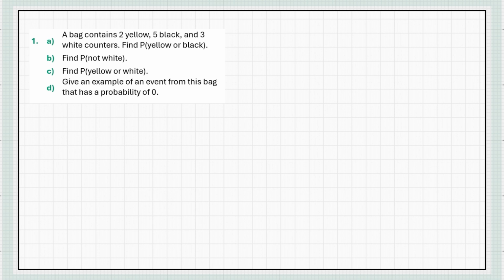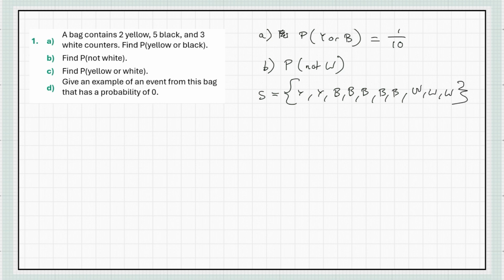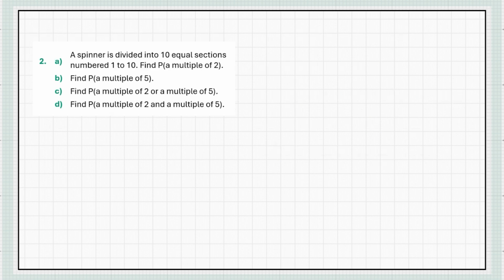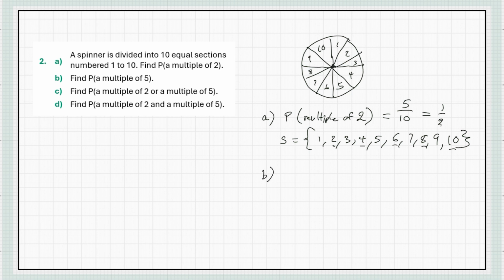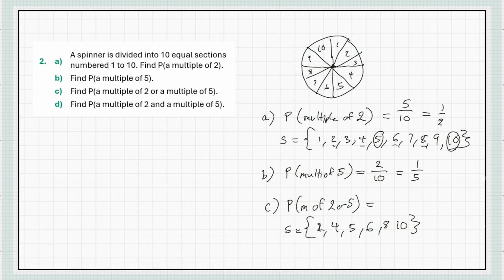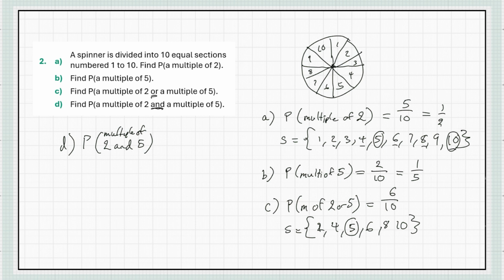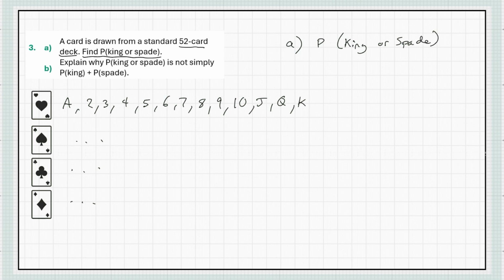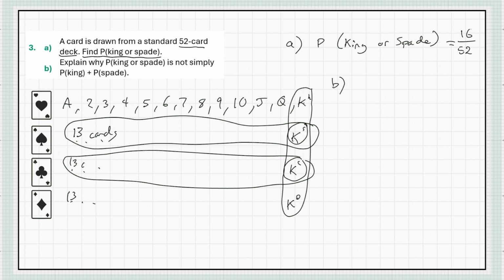Probability and Combined Events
Learn about combined or compound events and how they affect probability.